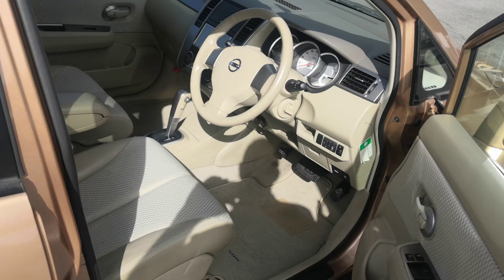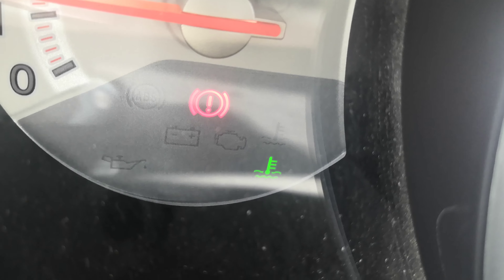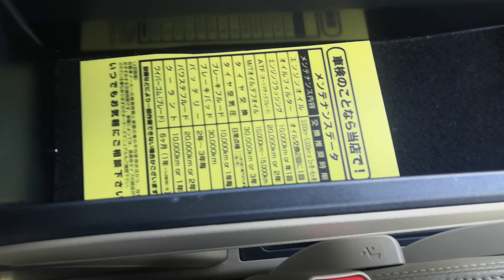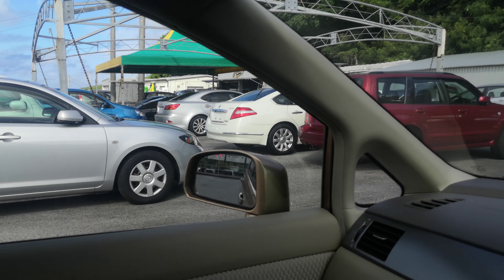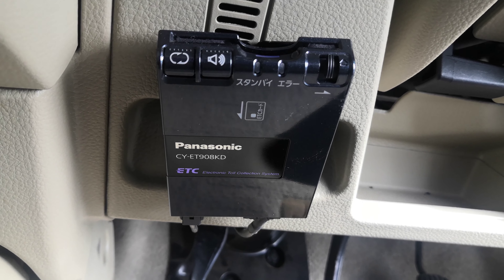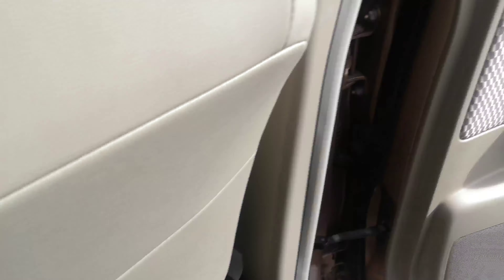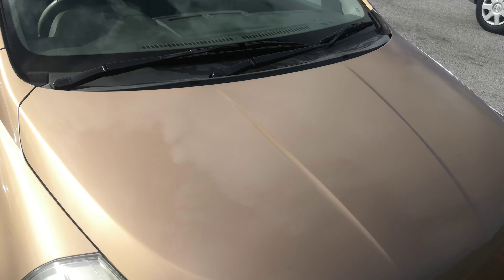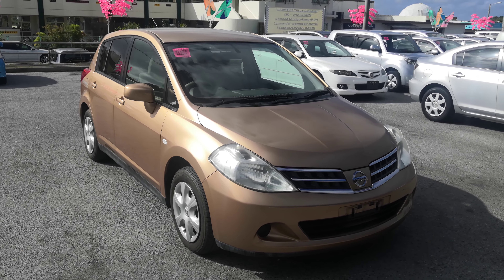Johnny's Used Cars Okinawa - 2008 Nissan Tiida (15617)